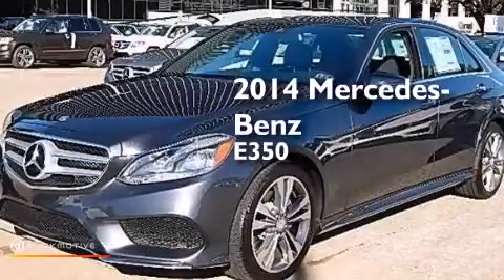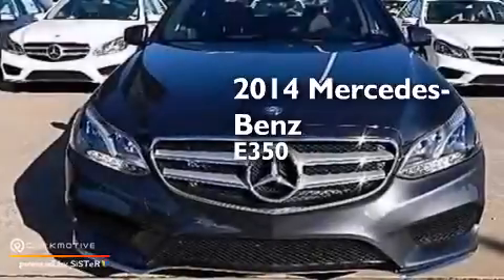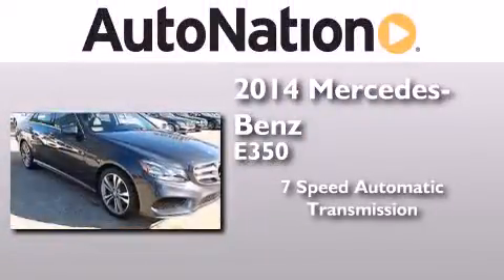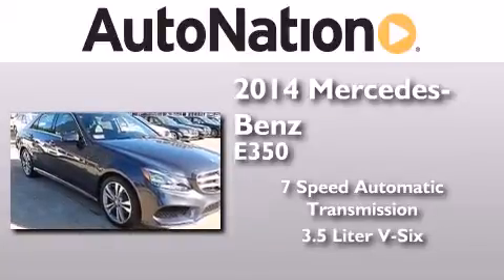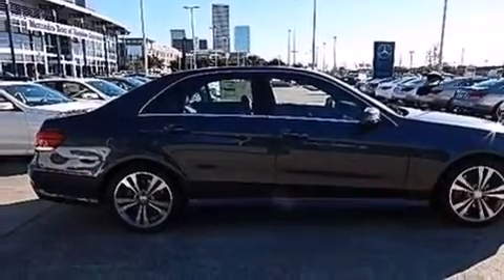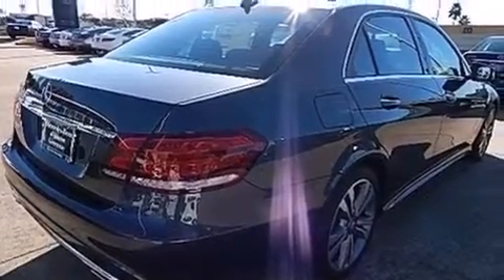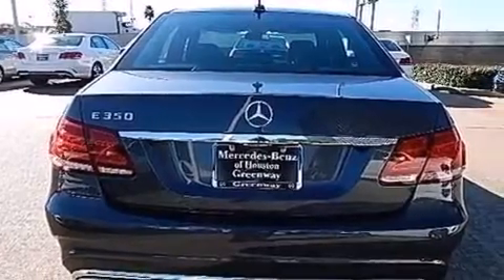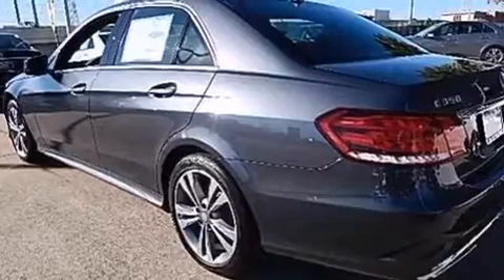2014 Mercedes-Benz E350 Sport Houston TX 77027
We have been honored to serve the Houston TX area , we promise that your experience at our dealership will exceed your expectations ! Year : 2014 Make : Mercedes-Benz Model : E350 Engine : Premium Unleaded V-6 3.5 L/213 Trans . : Automatic Exterior : Steel Gray Metallic Miles : 13 Interior : BLACK Mercedes-Benz of Houston Greenway 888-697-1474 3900 Southwest Freeway Houston , TX 77027